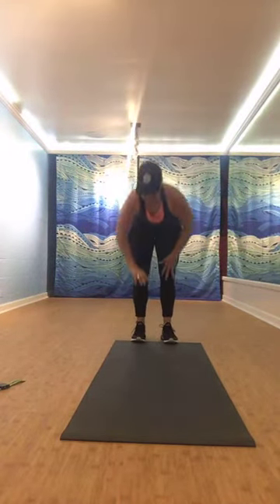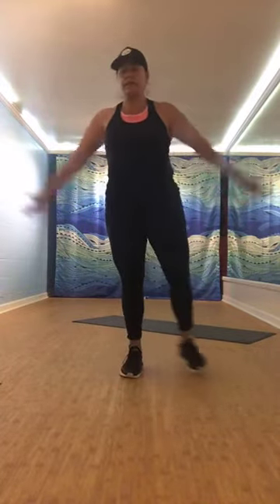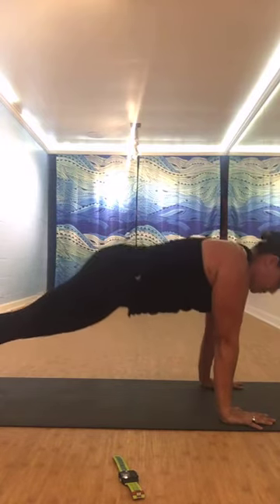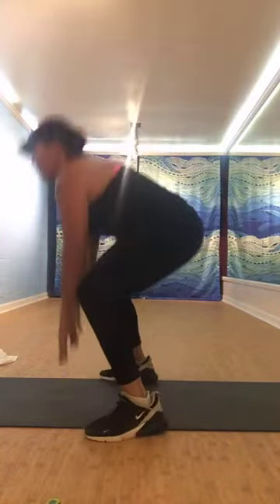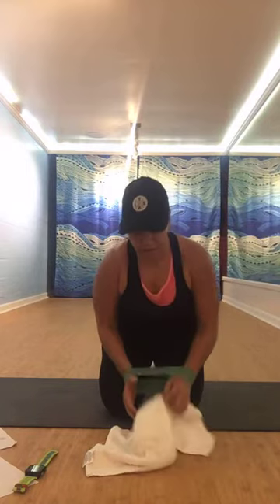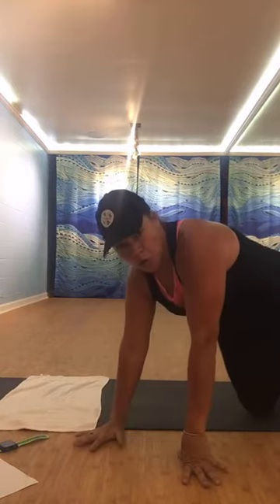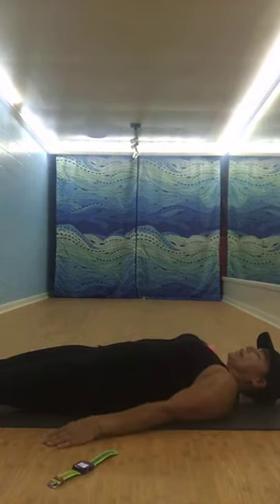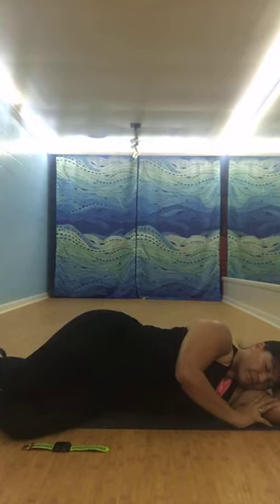Stay Home and MOVE WithMe - Arms & Abs Assault Free Workout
Here it is from instagram live - Workout #2 Abs & Arms Assault of my FREE 25 minute live fitness trainings for you to do out of the comfort of your own home!

Stay Home and MOVE WithMe!

This is a small part I can give back to my community during this difficult time. I feel you, but I'm right here with you too! Help me spread the positivity of movement to everyone and create a HUGE tribe of moving humans!

Aloha!
xoLA